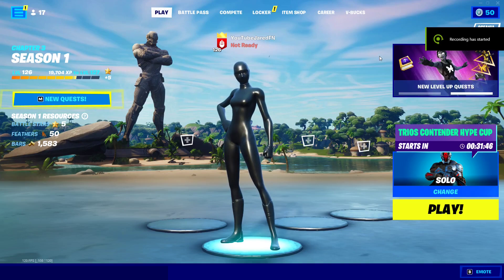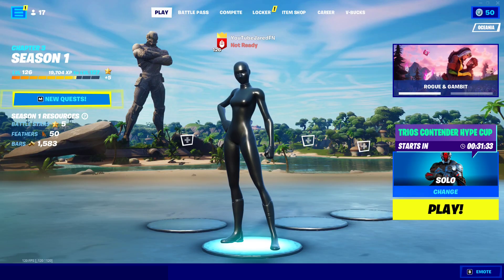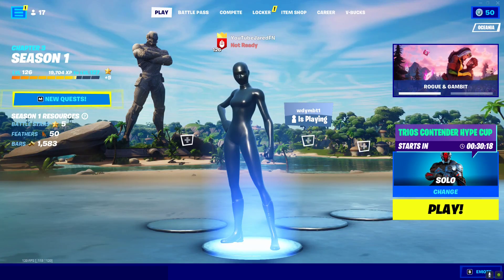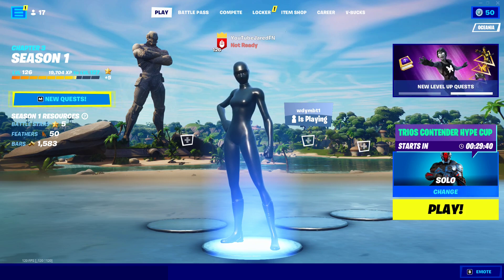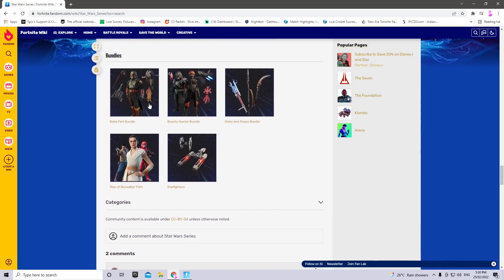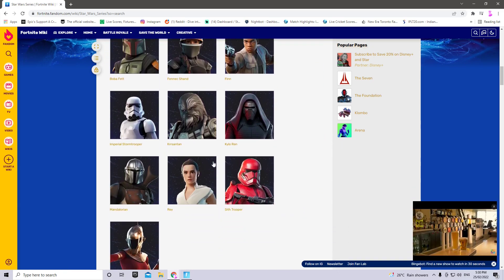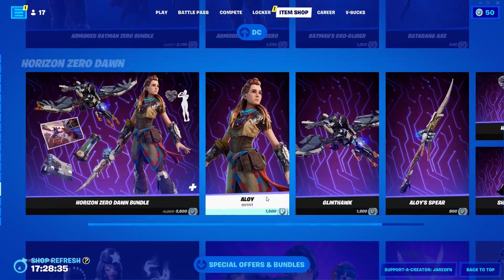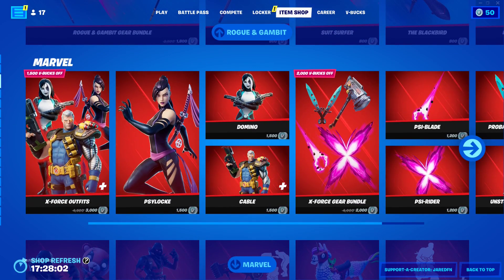STAR WARS SKINS RETURN RELEASE DATE IN FORTNITE ITEM SHOP! (Star Wars Skins Coming Back)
DAILY FORTNITE ITEM SHOP
STAR WARS SKINS FORTNITE ITEM SHOP
FORTNITE ITEM SHOP REY SKIN
KYLO REN SKIN RELEASE DATE FORTNITE ITEM SHOP